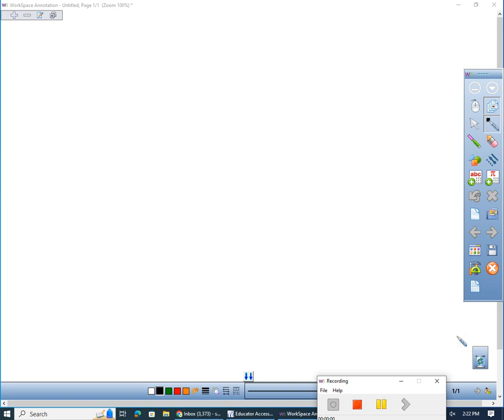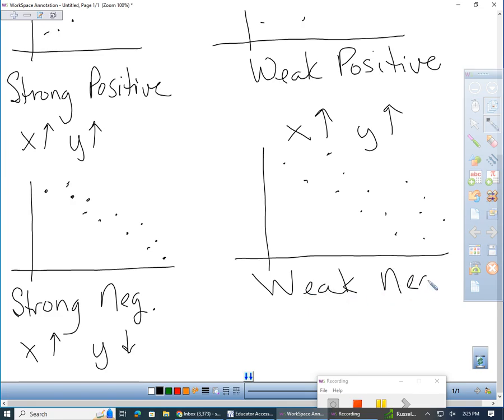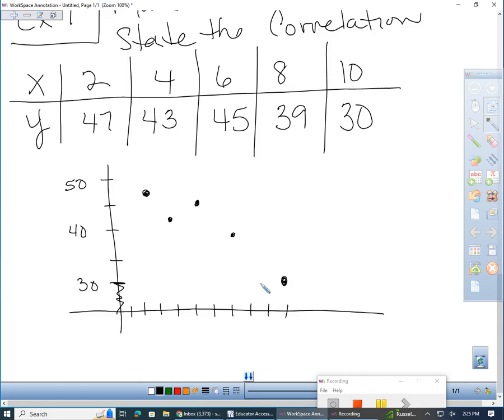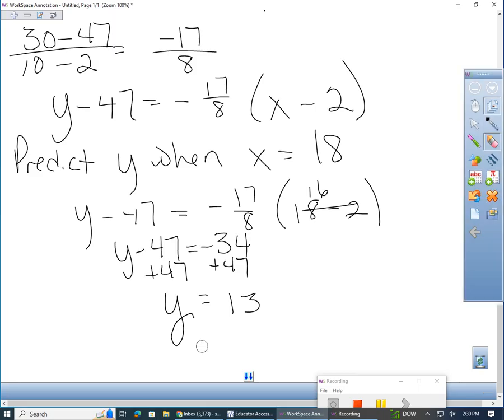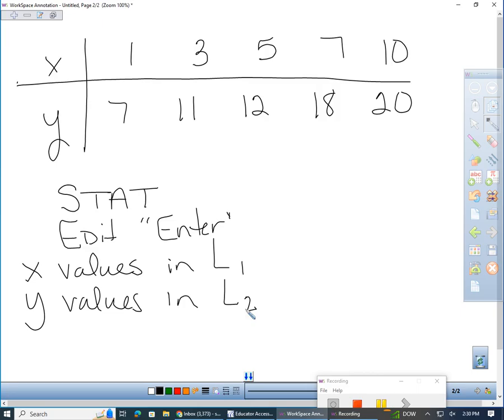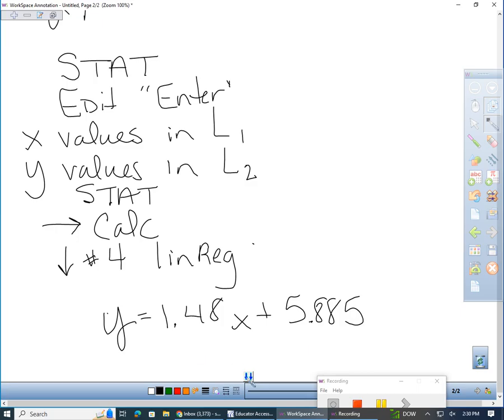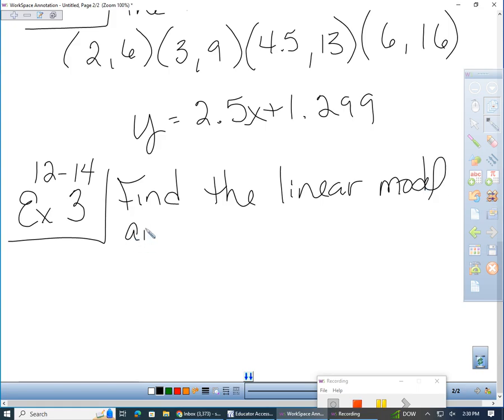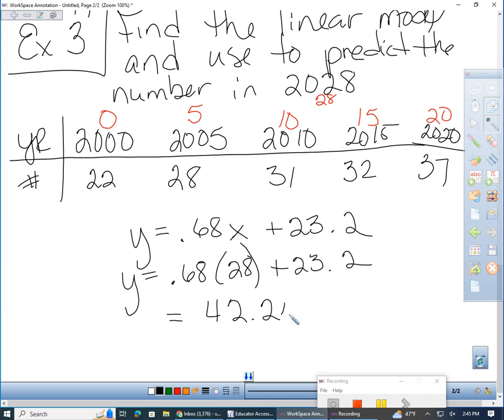Alg 2 linear models and regression lines